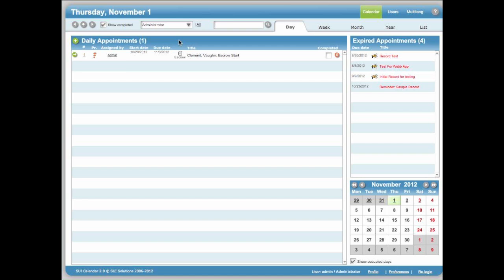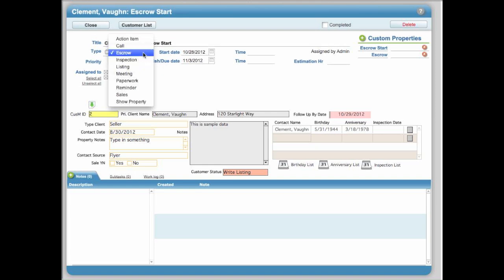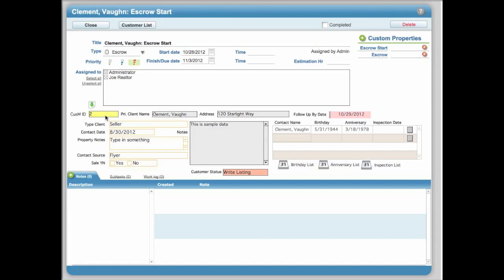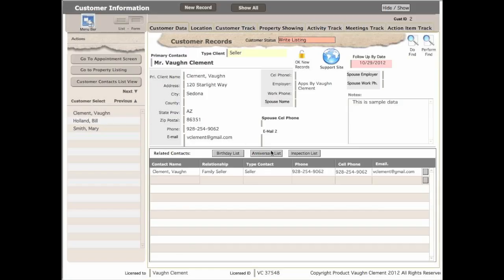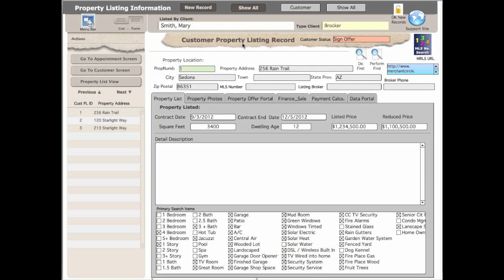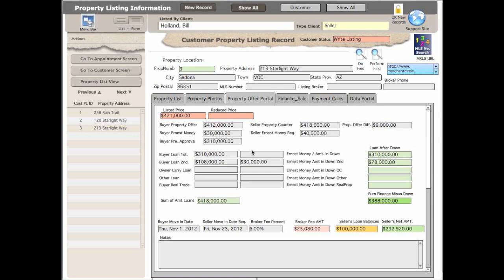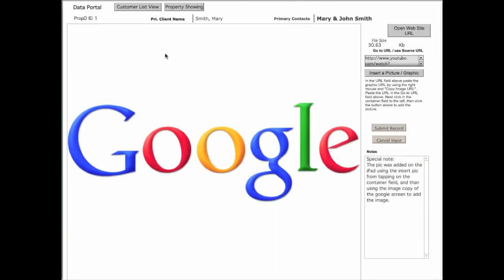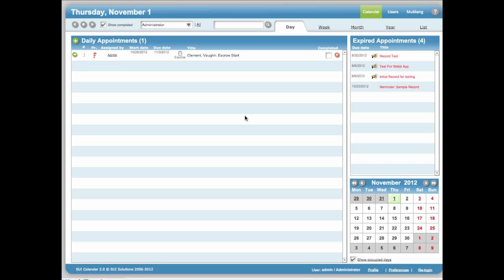Realtor CRM Pro v12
Realtor CRM Pro takes the management of the real estate agent or broker to a new level, the app user now has an automated tool to calculate the financial data. A advanced calendar is used to manage appointments and action items. This app has a multiuser capability where the entire staff can use this app to manage the realty business. For more details go to the support site and read the user guide for this app.